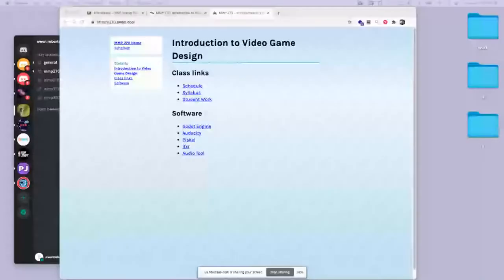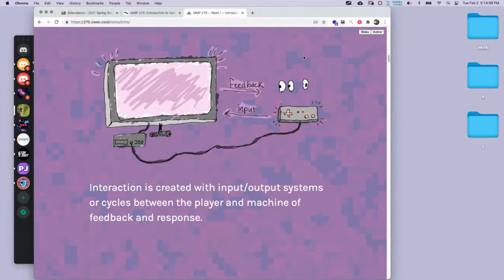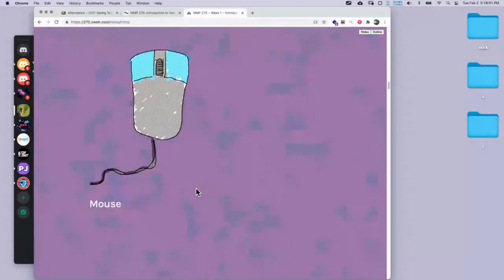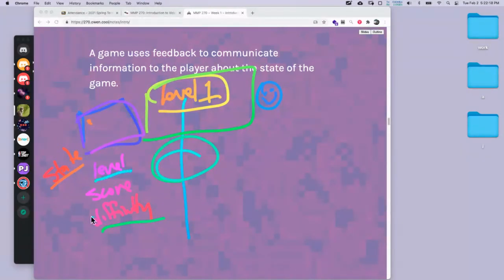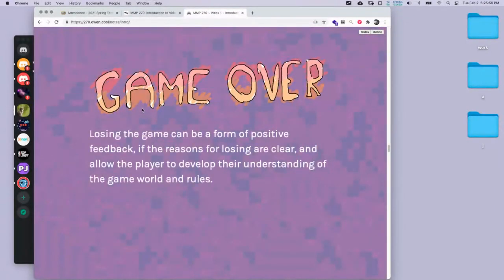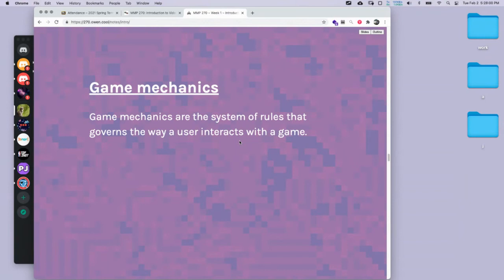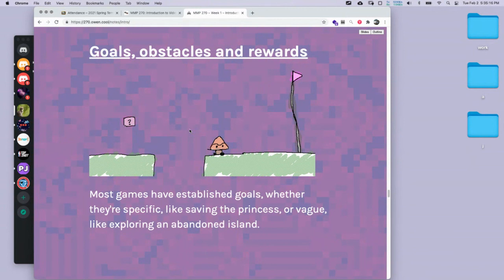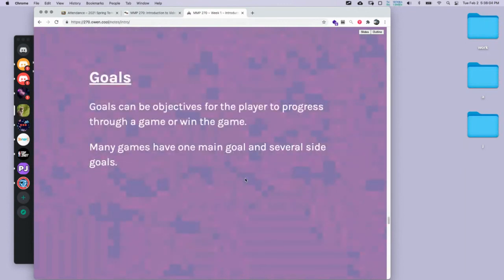Introduction to Video Game Design Lecture (Part 1) ~ MMP 270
Lecture from first class of MMP 270 Introduction to Video Game Design.  Covers some basics of the class set up and an intro to some terms and topics in game design.

00:00 - Intro
01:30 - Lecture begins
02:22 - Interactivity
07:20 - Input & Output
10:45 - Game state
13:17 - Positive feedback
17:30 - Game mechanics
20:00 - Game dynamics
23:50 - Goals, obstacles and rewards
I ran out of time here, so this is continued, with some overlap, in part 2: